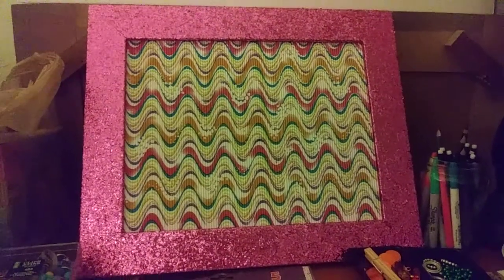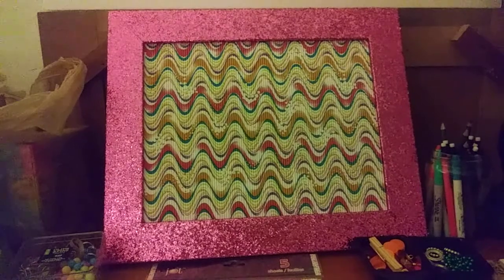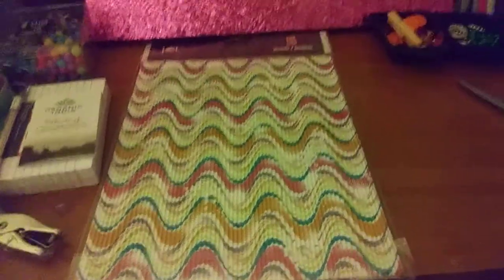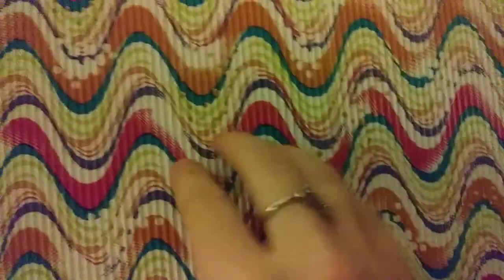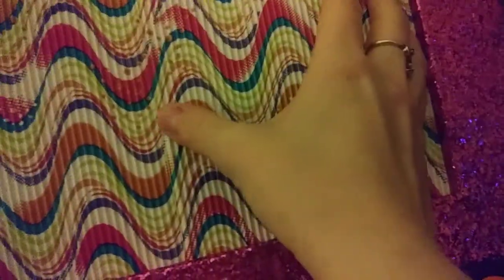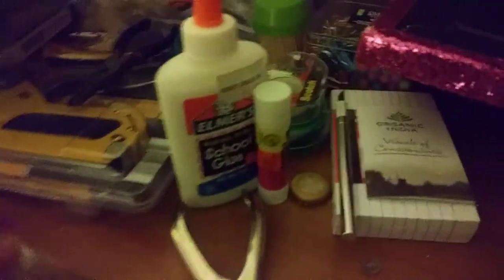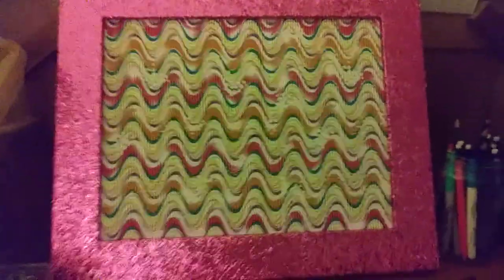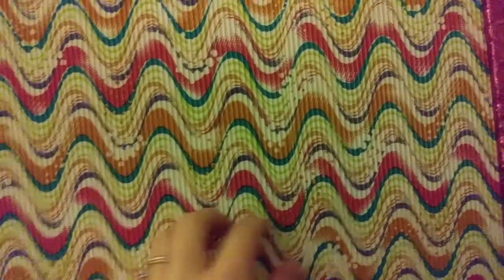Cork board picture frame! $10 or under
posterboard 5 sheet package
picture frame with no glass
Two sheets of Styrofoam white
Elmers glue
Glue stick
Tape if needed
Push pins Paperclips and Clips
3 in 1 at walmart for $4
And thats it!